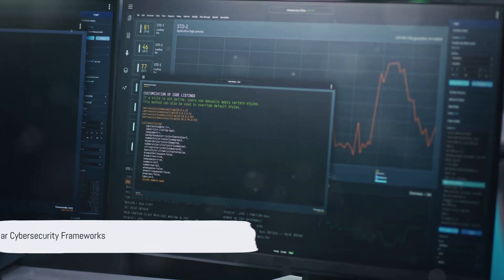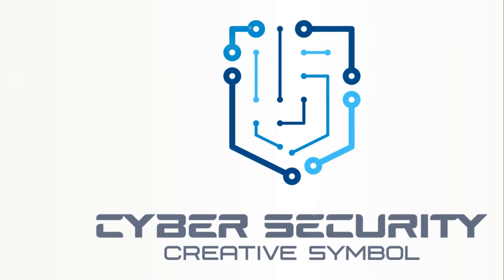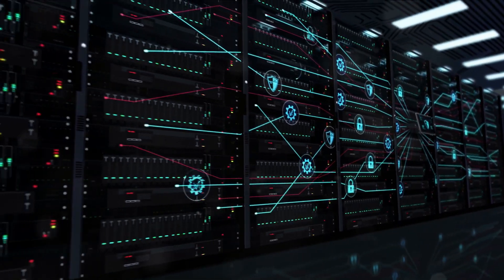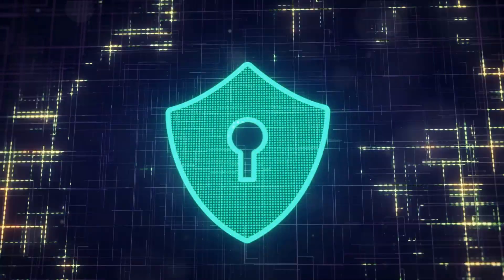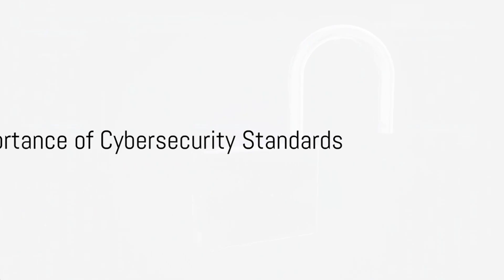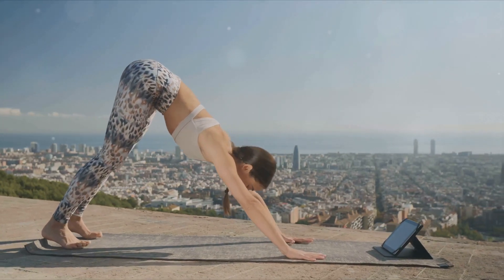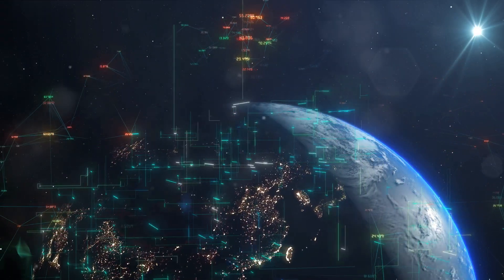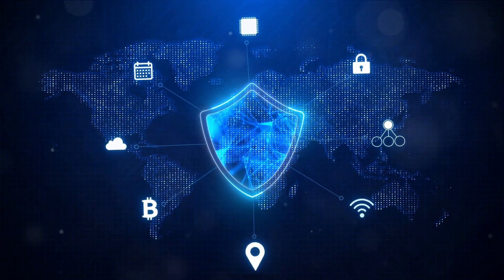Decoding Cybersecurity Frameworks and Standards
In this eye-opening video, we delve deep into the fascinating and intricate world of cybersecurity. Join us as we explore different frameworks and standards that play a crucial role in safeguarding our digital lives.

From the widely used ISO 27001 to the NIST Cybersecurity Framework, we'll break down these essential guidelines and explain how they help organizations build robust security systems. Our expert analysis will give you valuable insights into the best practices and approaches for protecting sensitive data and preventing cyber threats.

Whether you're a tech enthusiast, professional, or simply curious about cybersecurity, this video is a must-watch. Gain a better understanding of the frameworks that set the bar for security and discover how they can be effectively implemented to mitigate risks.

Hit that thumbs up button if you're ready to enhance your cybersecurity knowledge and don't forget to share this video with your friends and colleagues who are interested in the ever-evolving world of cybersecurity! Together, let's strengthen our cyber defenses and stay one step ahead of potential threats.

OUTLINE:

00:00:00 Introduction to Cybersecurity Frameworks
00:01:01 Understanding Different Cybersecurity Frameworks
00:03:29 Importance of Cybersecurity Standards
00:04:36 Summary and Call to Action
watch my previous videos on cyber security: